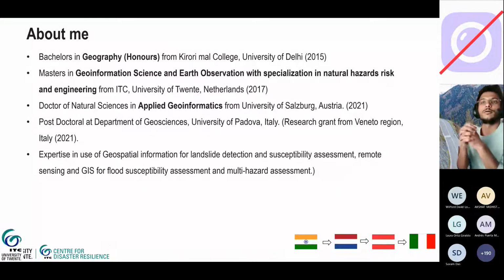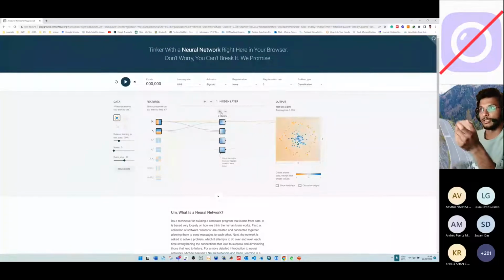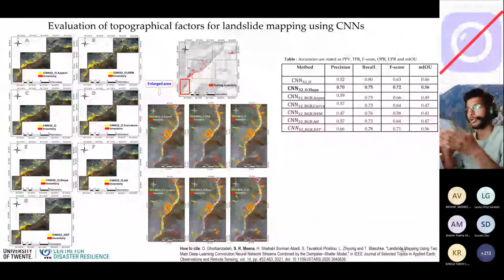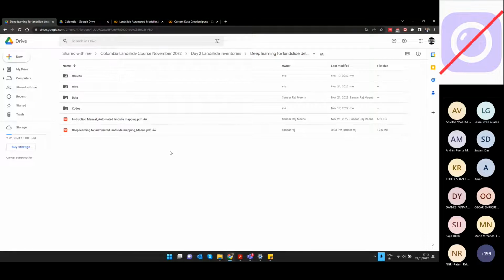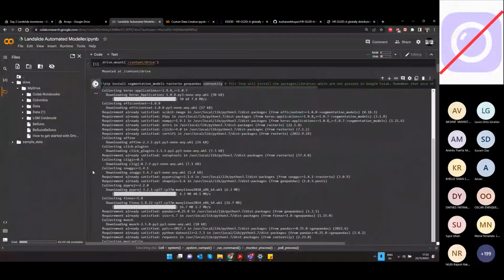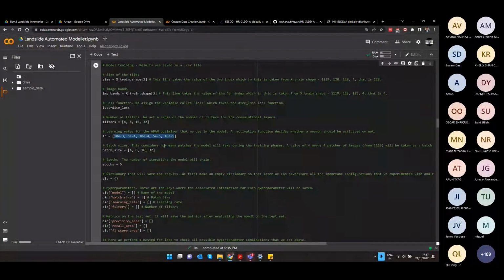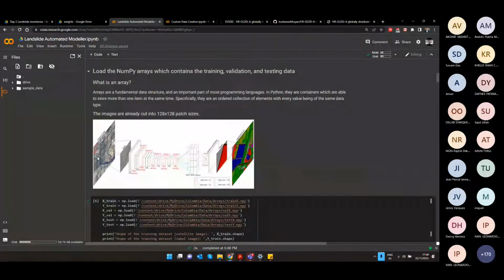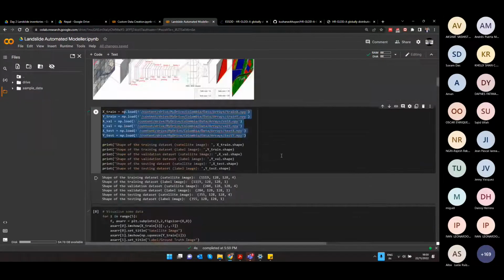Landslide Course: Deep learning for landslide detection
This lecture is part of landslides course 21-25 november organised by the Centre for Disaster Resilience (CDR) at the Faculty of Geo-Information Science and Earth Observation (ITC) of the University of Twente (Netherlands)
This course presents a summary of recent research results on various research topics related to landslide inventory mapping, susceptibility mapping, landslide hazard assessment, Landslide Early Warning and multi-hazard risk assessment. Within the CDR we have established a research group on landslides that covers a range of topics. We also link research with training and international projects.